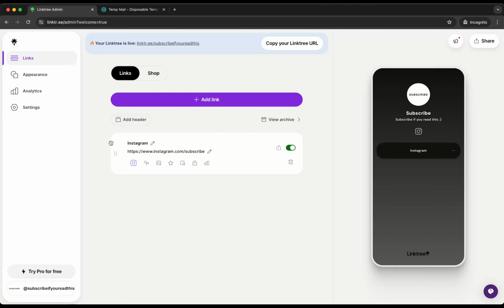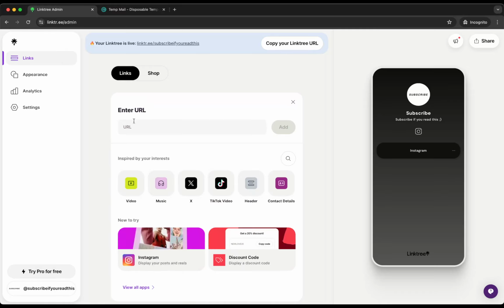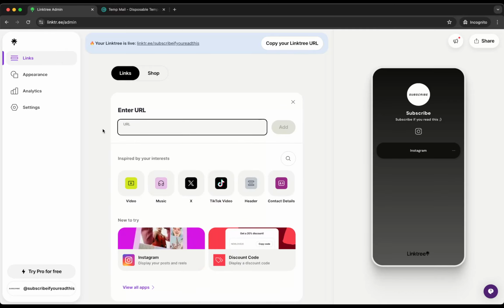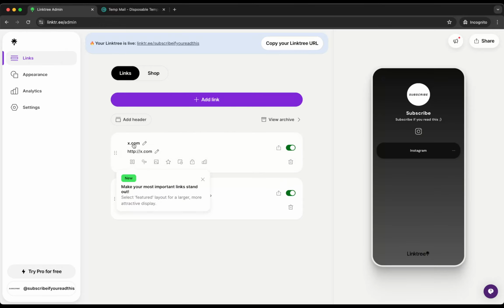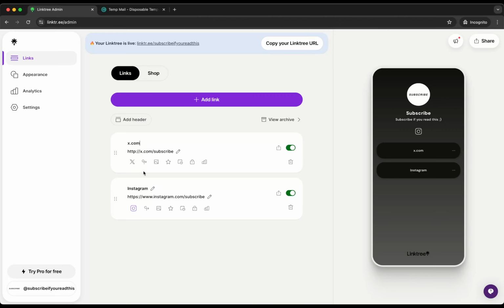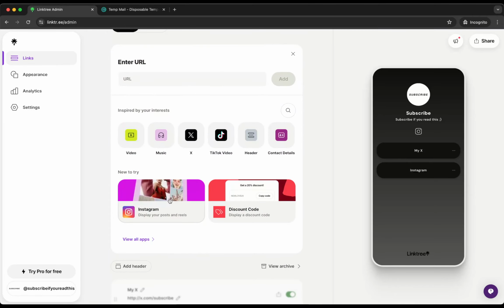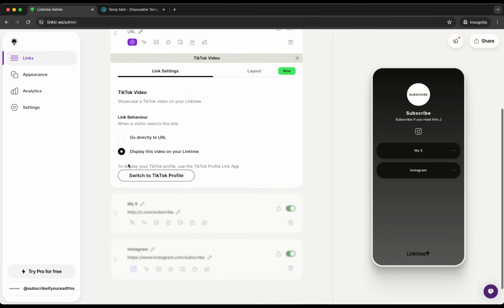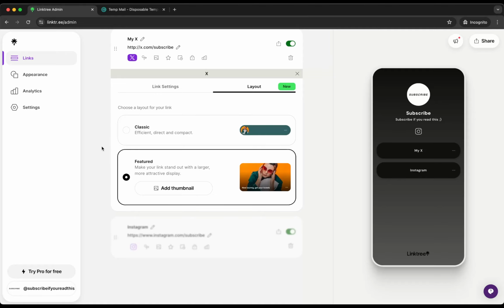How to Add Links to Linktree (2025)